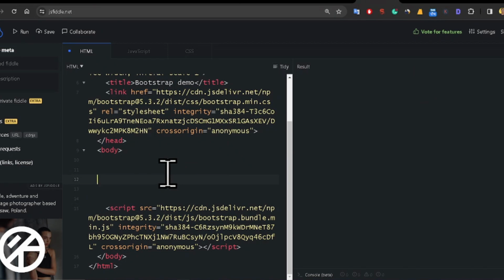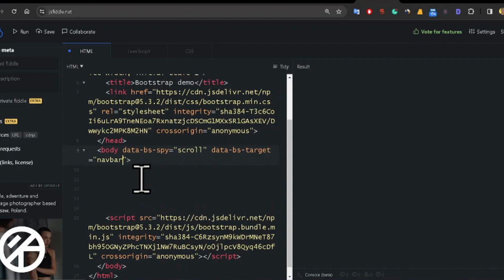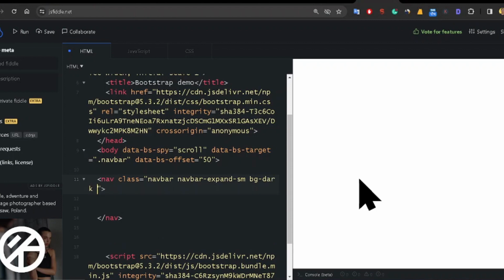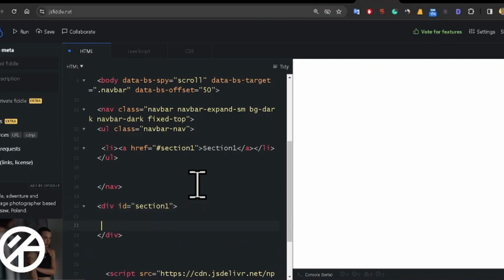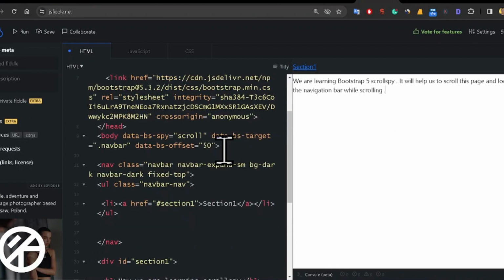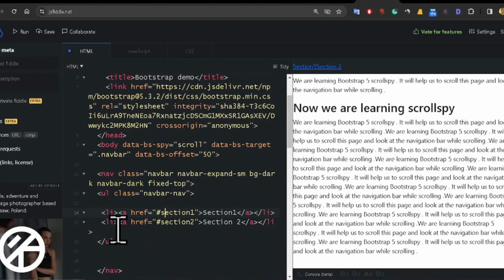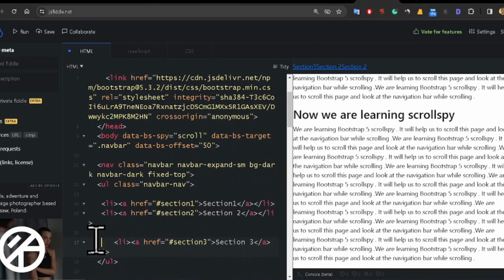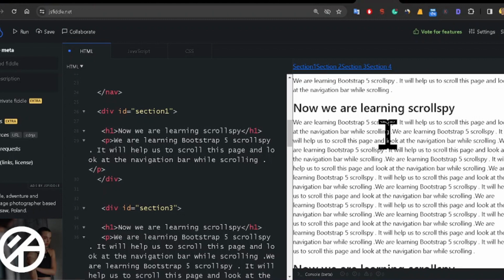Bootstrap Scrollspy Components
Bootstrap Scrollspy Components is one of the useful components which is provided by Bootstrap 5